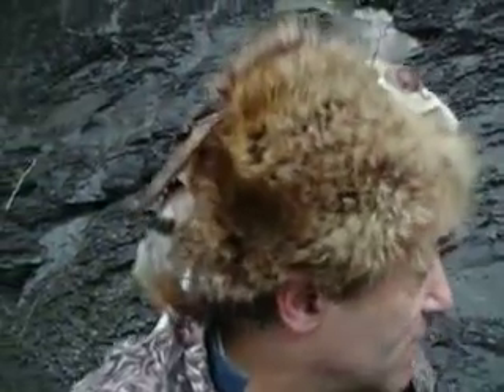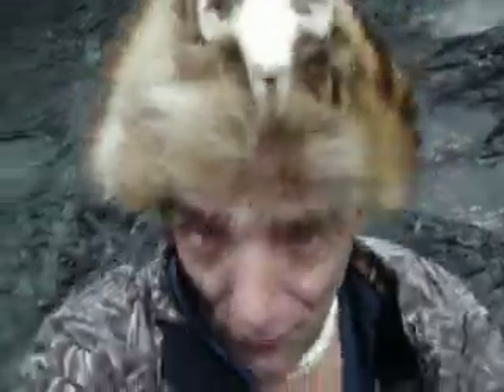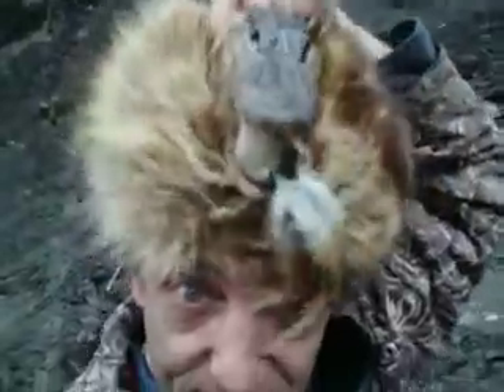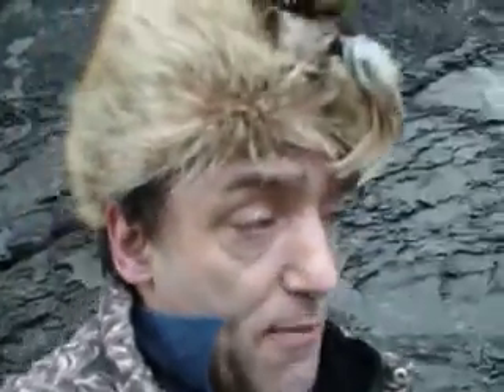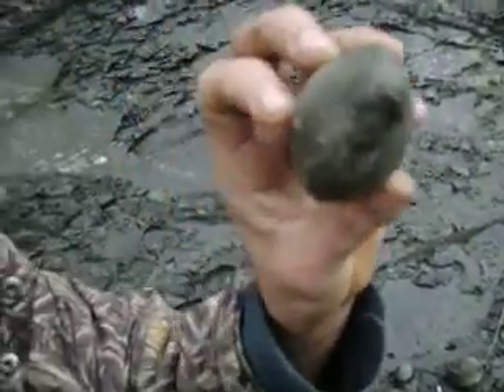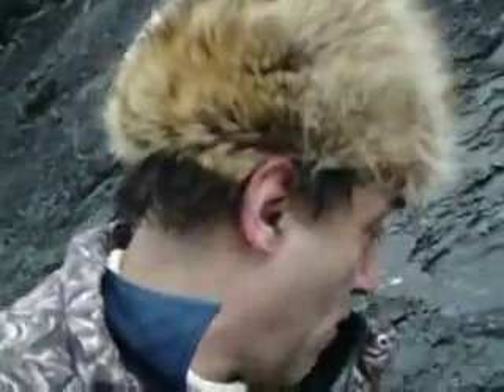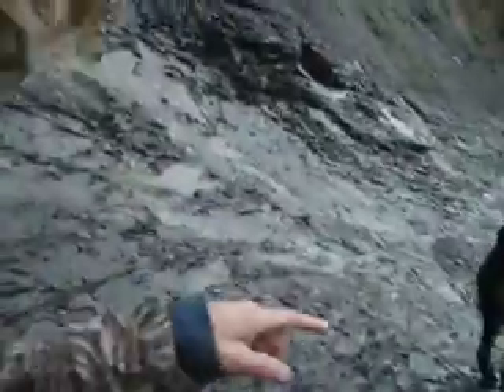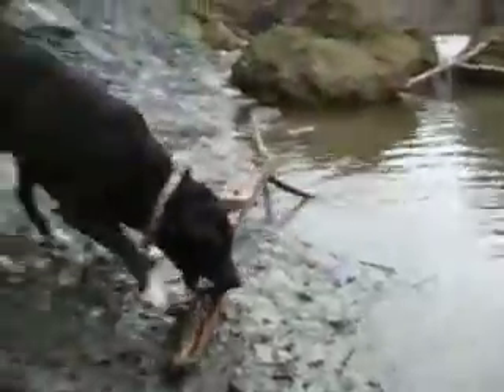Skip's Freaky Creations and fossil finds Canada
Any day you can hang out on the river with you dog and a beaver on my head its a great day lol   Keep watching and subscribe now my freaky friends